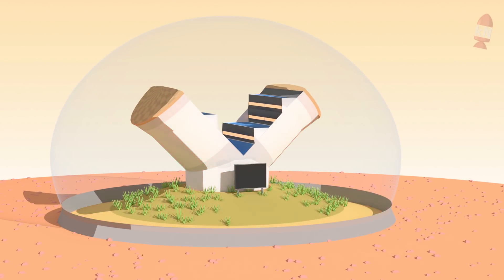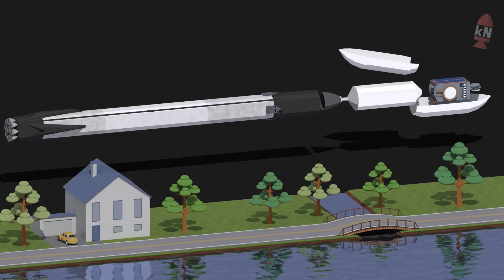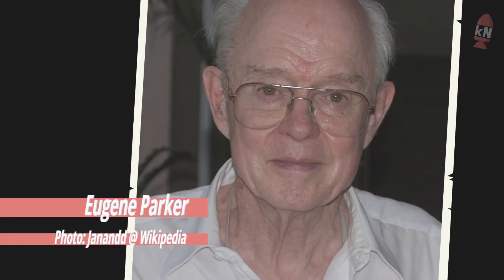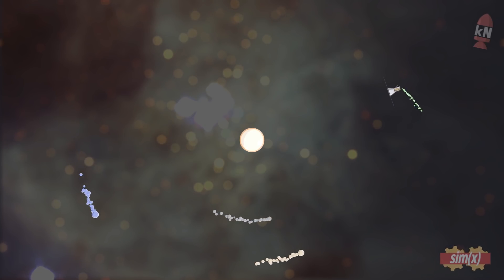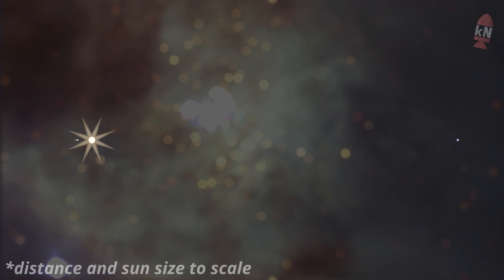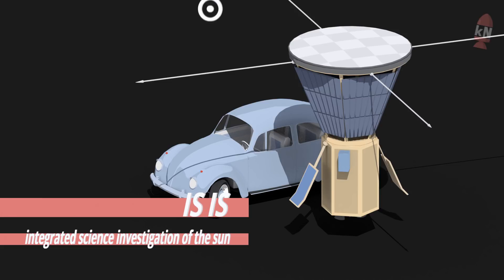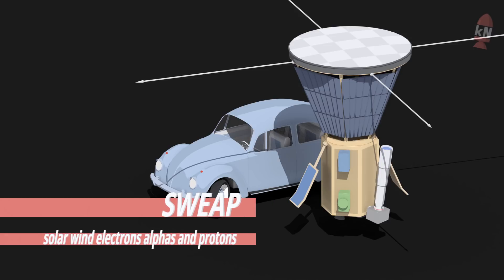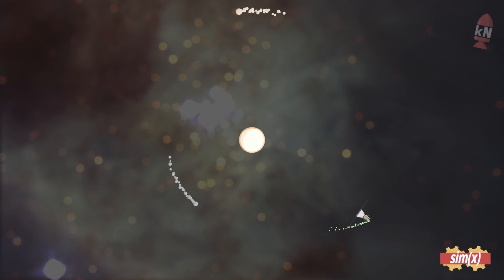Delta IV Heavy launches the Parker Solar Probe! || kNews W.32/2018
ULA's beast the Delta IV Heavy is about to launch the Solar Parker probe to the sun.

(Feel free to suggest anything from my videos you would like to see on a shirt.)

Your funding enables me to continue producing kNews on a regular basis. Video production requires a lot of behind the scenes work and even if an episode is only 5-10 minutes long, it can take many days or even weeks of creation. Thanks everyone! :)

Where does the money go?

I focus on saving money for things like a better PC to render all these animations you see in my videos a little faster but I also need need a regular revenue stream to pay for the software I use so every sinlge dollar helps. I try to use as much freeware like Blender as possible though - I don't waste money on convenience.
As you can probably tell the kind of content I create is not very well suited to generate a lot of ad revenue so I am completely dependent on your support. Again, thanks to all of you!

Parker Solar Probe: parkersolarprobe.jhuapl.edu/The-Mission/docs/SolarProbe_PK_WEB.pdf

Parker Paper: articles.adsabs.harvard.edu/cgi-bin/nph-iarticle_query?letter=.&classic=YES&bibcode=1958ApJ...128..664P&page=&type=SCREEN_VIEW&data_type=PDF_HIGH&send=GET&filetype=.pdf

Image Sources:

Parker Solar Probe: parkersolarprobe.jhuapl.edu/Multimedia/Images.php